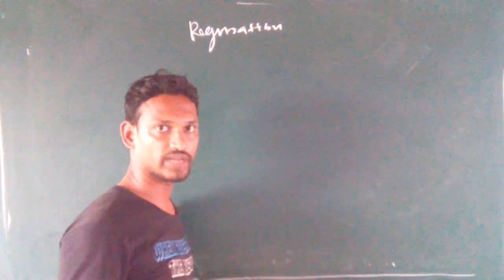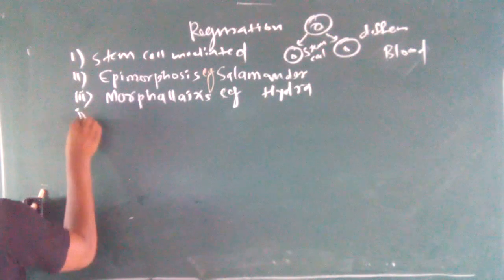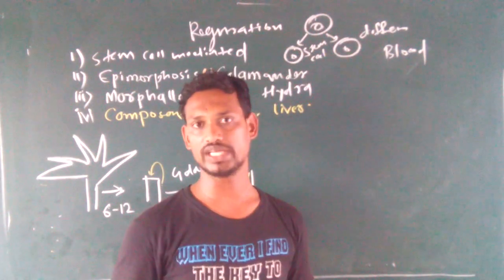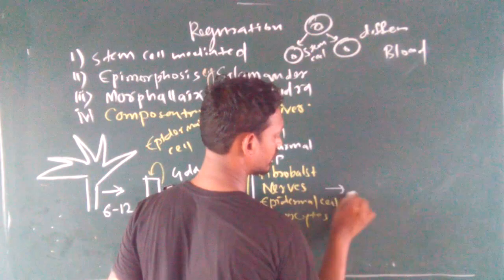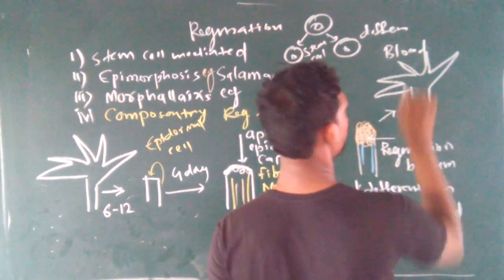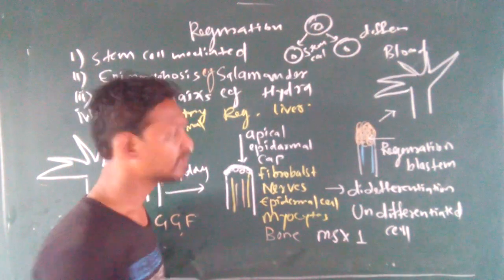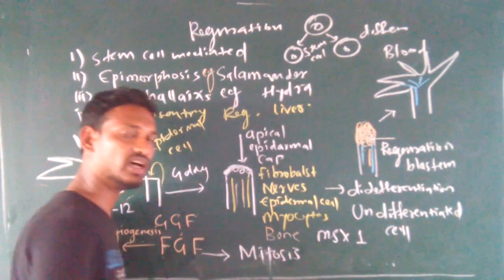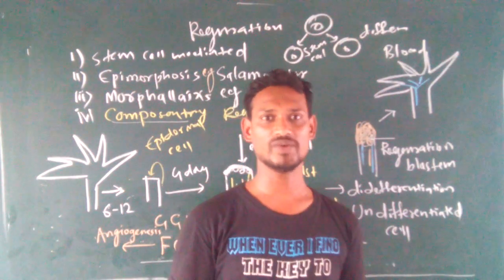Regeneration in salamander